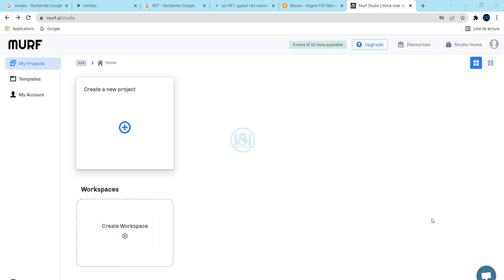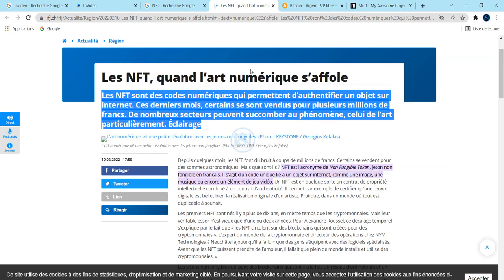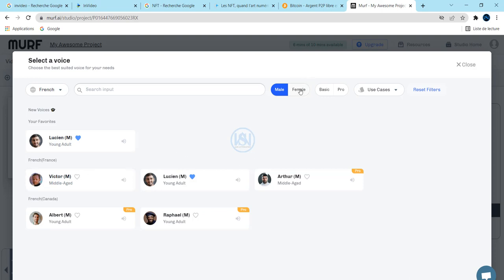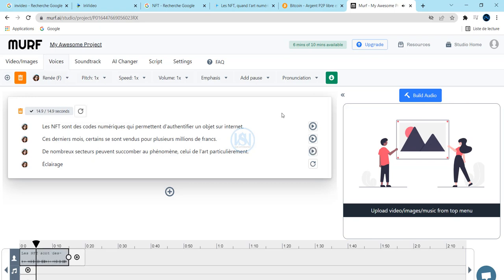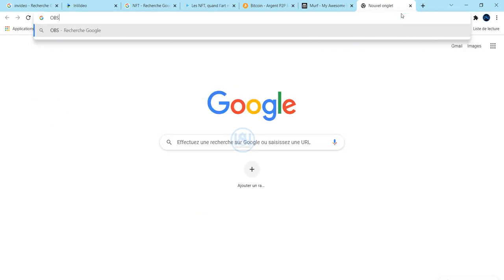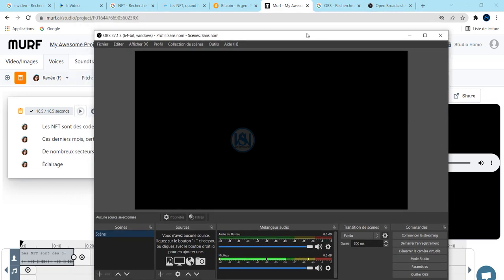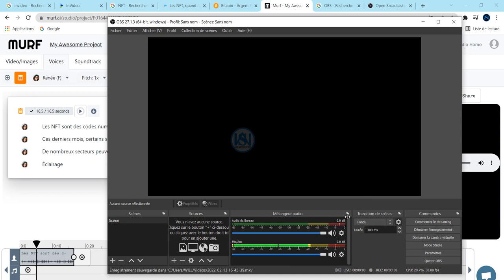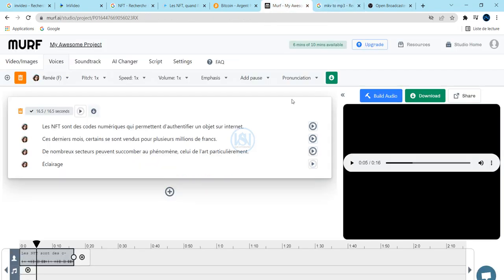Best tools to generate audio from text.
Invest in Good Lighting: Proper lighting is crucial for high-quality videos. Natural light is great, but if you're indoors, consider using a ring light or softbox lights to evenly illuminate your subject.

Use a Quality Camera: While smartphones are capable of shooting high-quality videos, using a phone with a good camera or even a DSLR/mirrorless camera will make your videos look more professional.

Stabilize Your Shots: Avoid shaky footage by using a tripod or gimbal. Stable videos are more visually appealing and easier to watch.

Shoot in High Resolution: Always shoot in at least 1080p HD, but if possible, go for 4K resolution. This ensures your videos look crisp and clear on all devices.

Optimize Your Audio: Clear audio is just as important as good visuals. Use an external microphone for better sound quality, especially if you're speaking in the video.

Edit for Perfection: Use video editing software to enhance your content. Adjust the brightness, contrast, and saturation to make your video pop. Add smooth transitions, effects, and filters that match the mood of your video.

Use High-Quality Music and Sounds: Choose high-quality audio tracks from TikTok’s library. Good sound quality can significantly improve the overall production value of your video.

Plan Your Shots: Storyboard or plan your shots before filming. This helps ensure that your video is well-structured and visually engaging from start to finish.

Incorporate Slow Motion and Time-Lapse: These effects can add a cinematic feel to your videos. Use them to highlight key moments or add drama to your content.

Pay Attention to Composition: Follow the rule of thirds for visually appealing shots. Position your subject off-center and use leading lines or symmetry to create a balanced and interesting frame.

TikTok Tags for High-Quality Video Content:
These tips and tags will help you create and share high-quality videos on TikTok, making your content stand out and attract a more engaged audience.